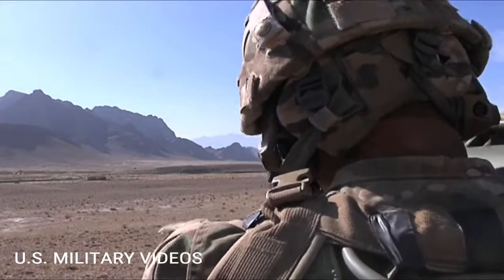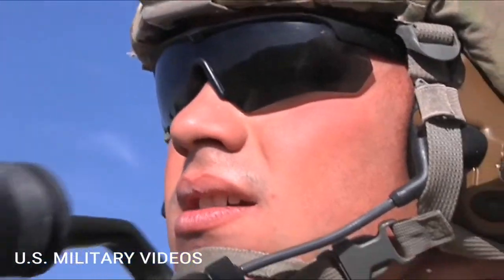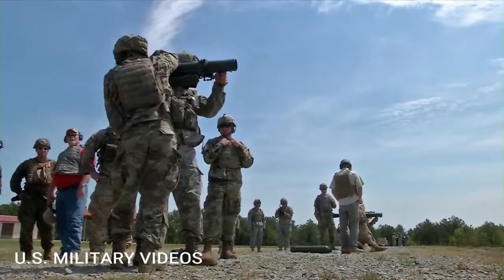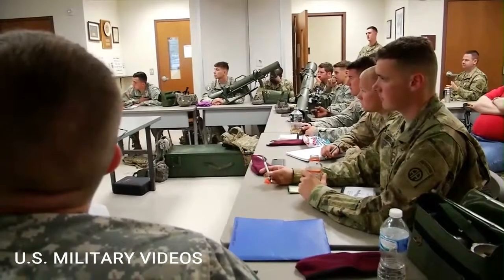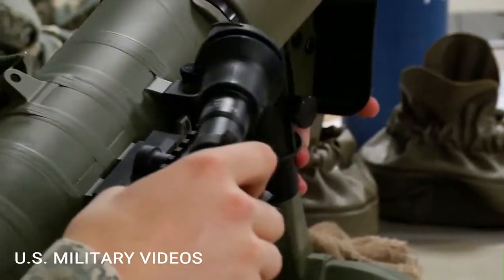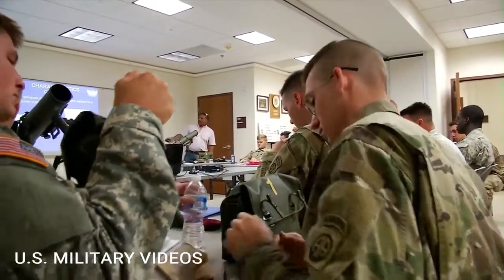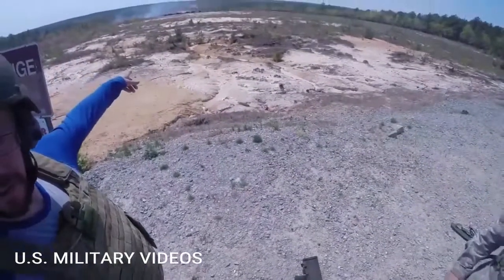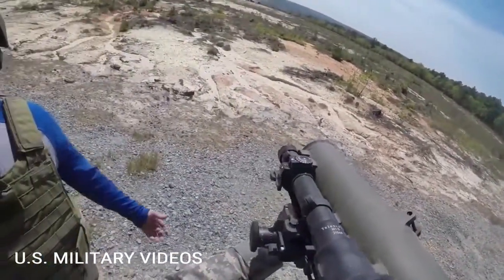Army Rushes 1,000 New "MAAWS" Weapons to Afghanistan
The Army is fast-tracking acquisition of more than 1,000 upgraded, lightweight shoulder-fired weapons able to destroy enemy targets hidden behind rocks, trees and buildings, service officials said.